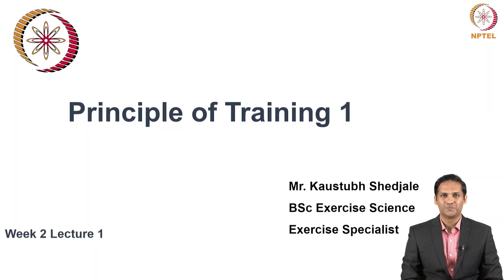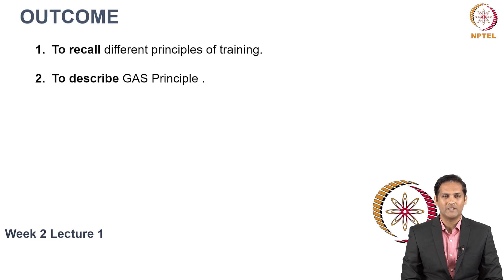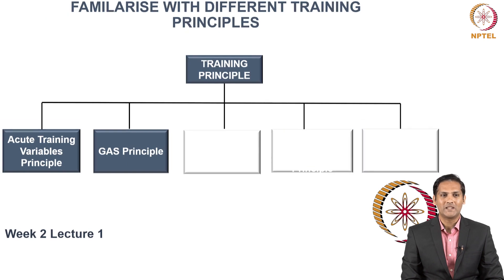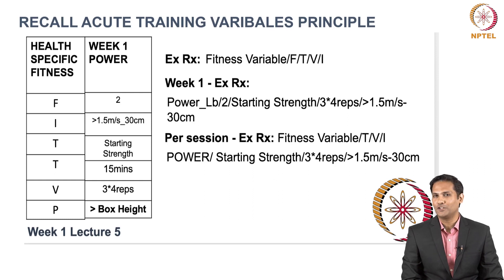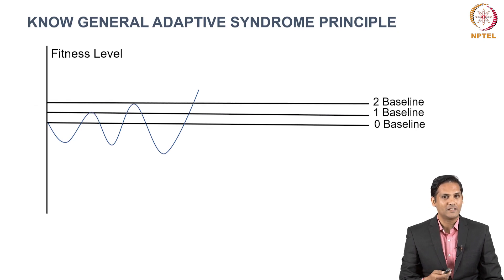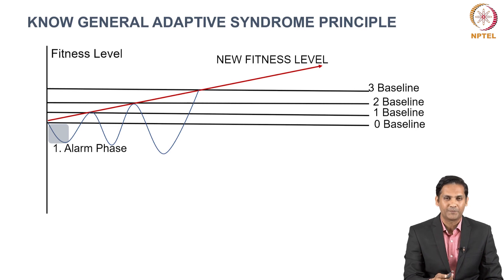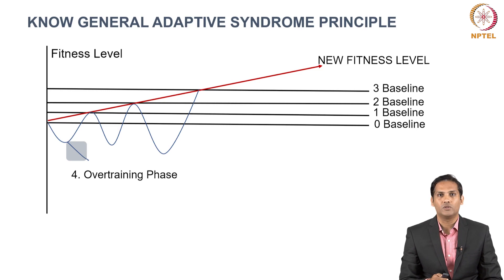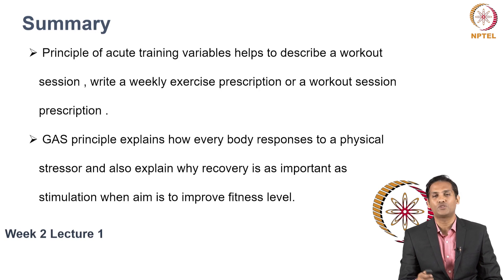Principle of Training 1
1. Fundamental Principle of fitness training
2. General Adaptative Principle